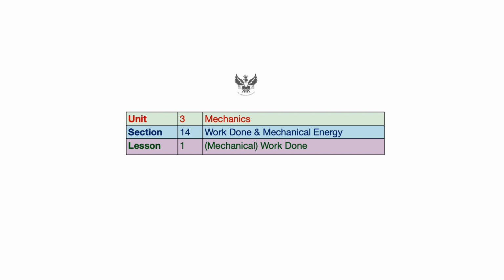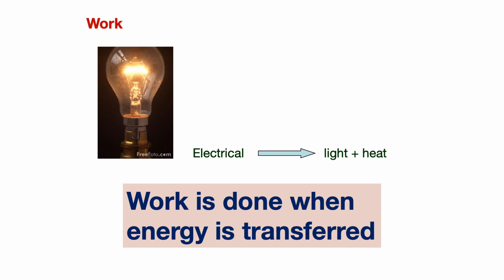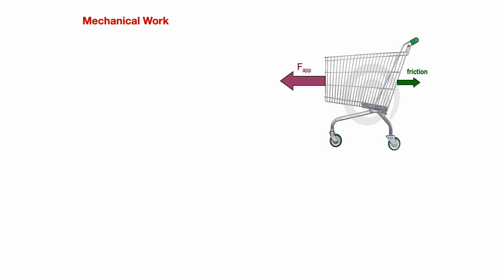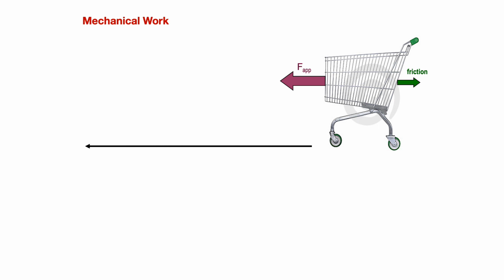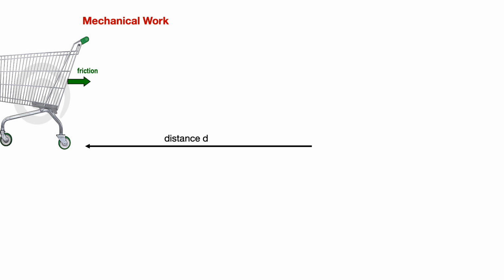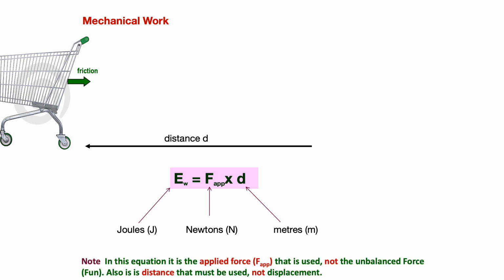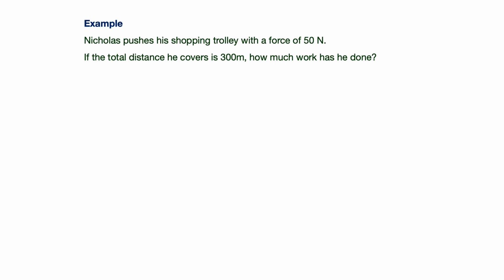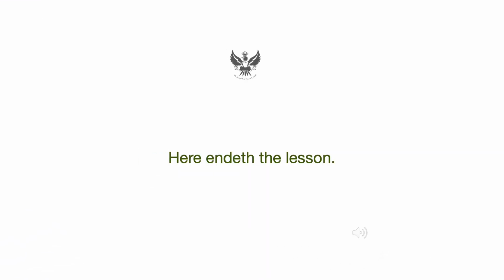N5 3.4 Work & Mechanical Energy Lesson 1